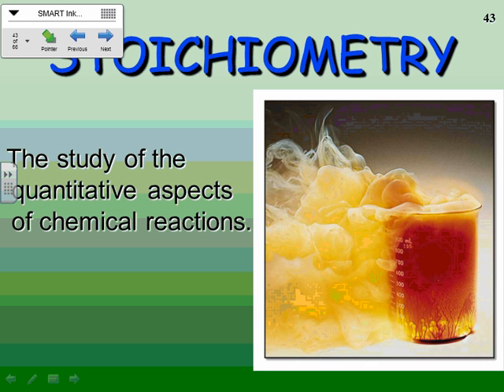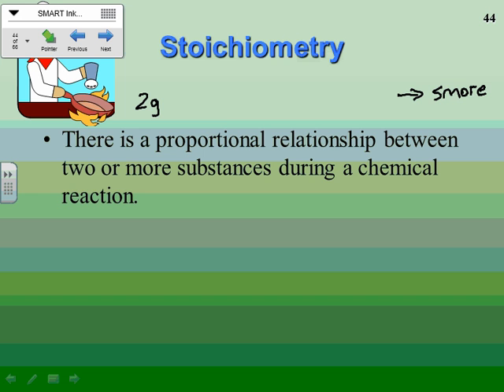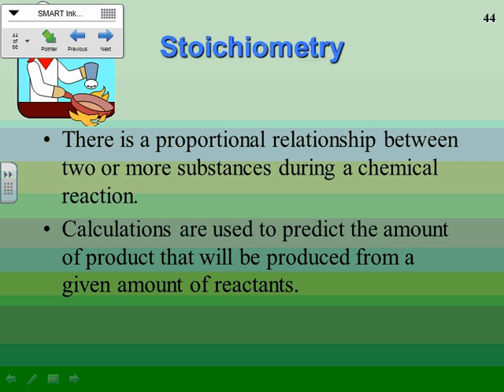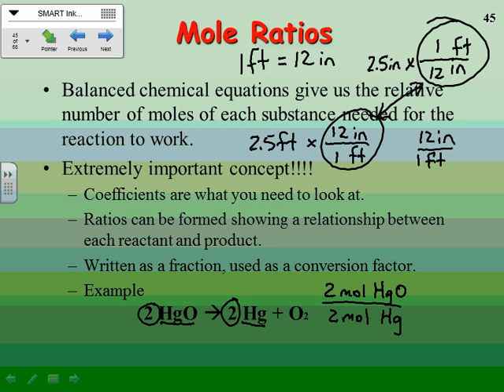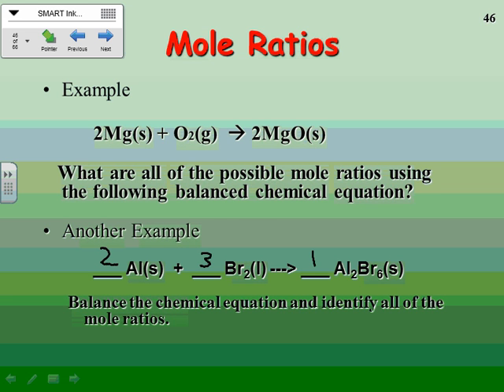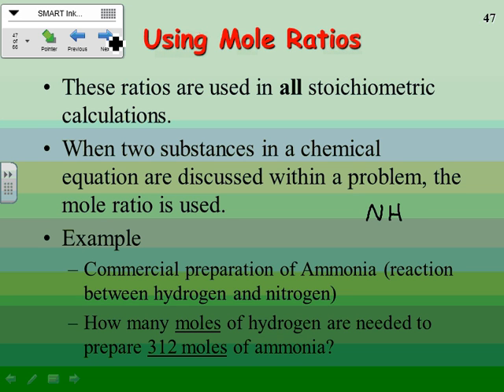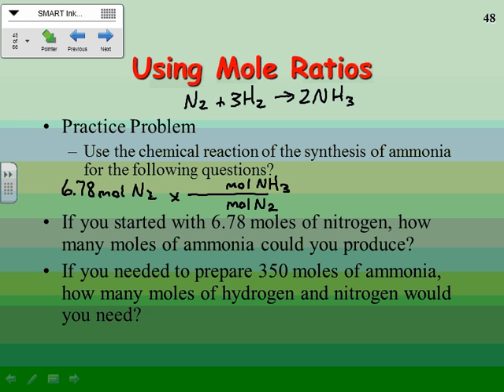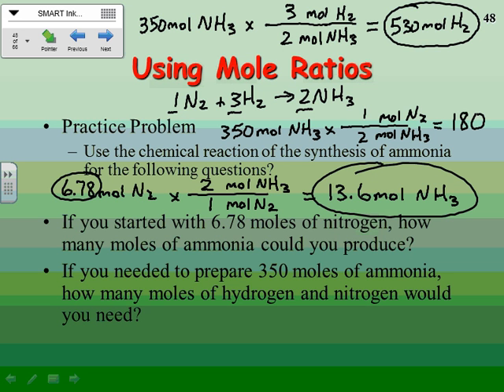Stoichiometry Notes for 4 7 14 Mole Ratios